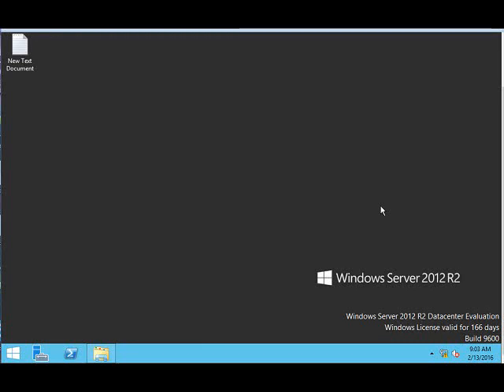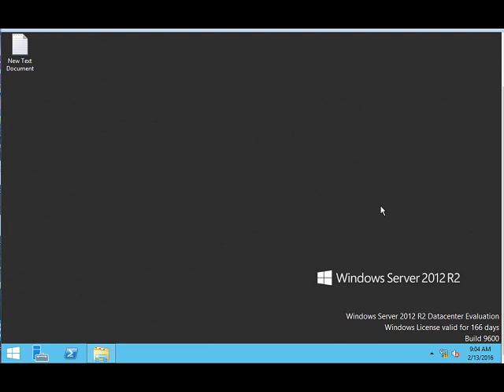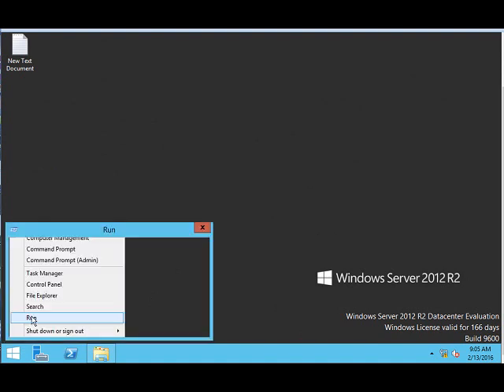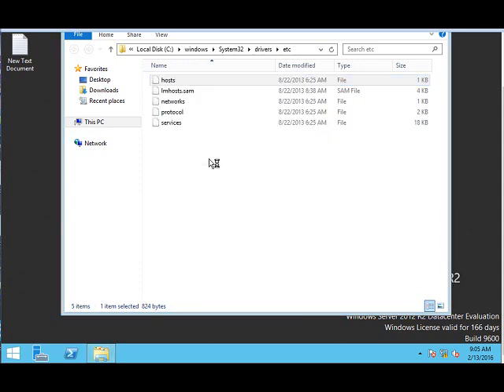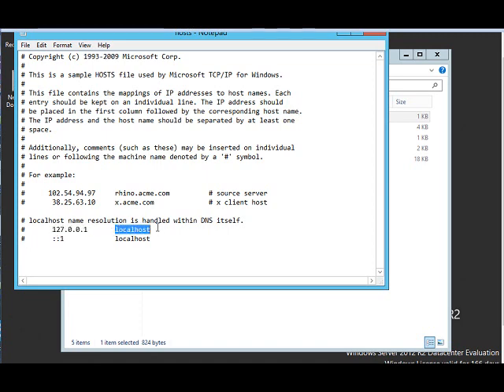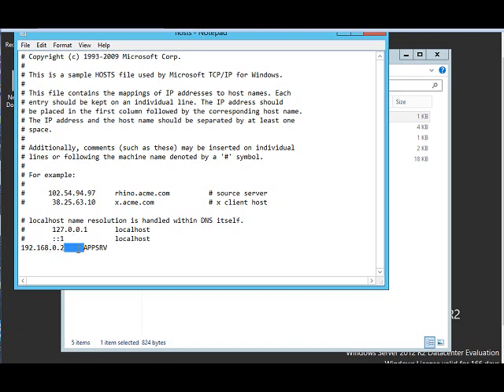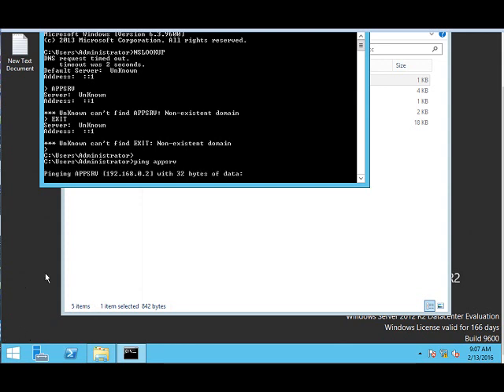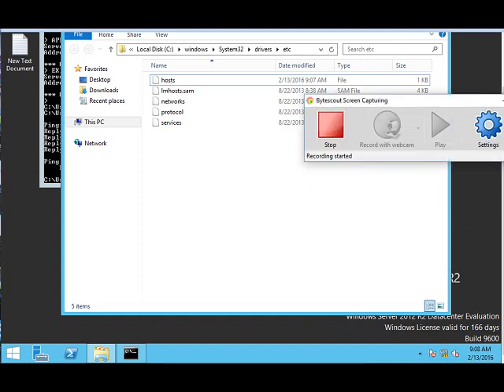What is Host file and how to update it in Windows Server 2012 R2